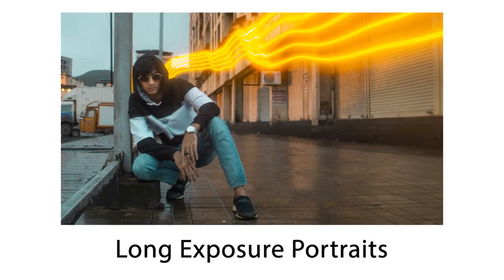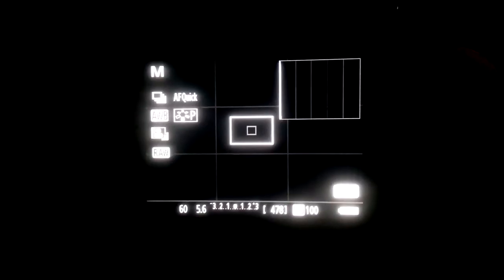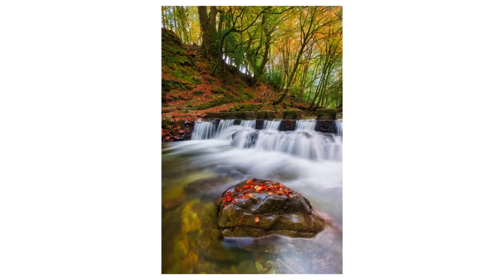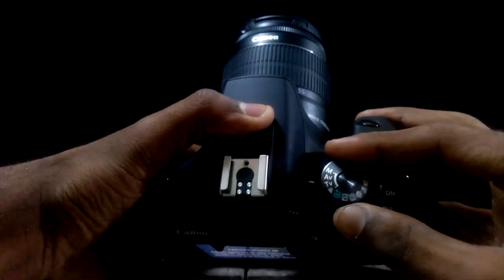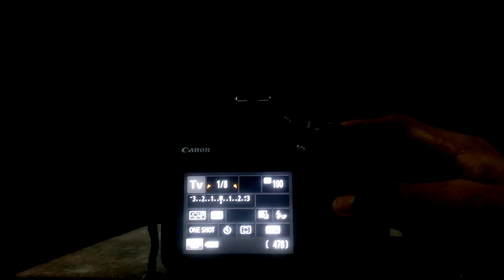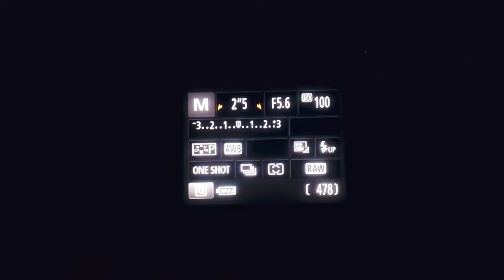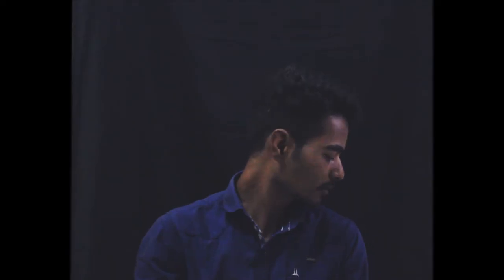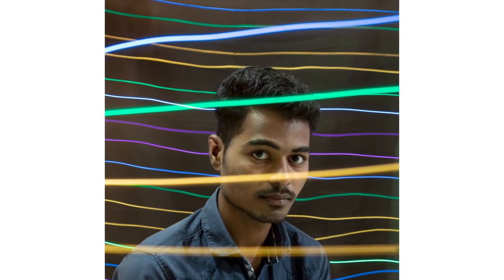Light Painting Portrait Photography for Beginners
In this video i have shown how to do Light Painting Portrait Photography or Light Painting Photography.